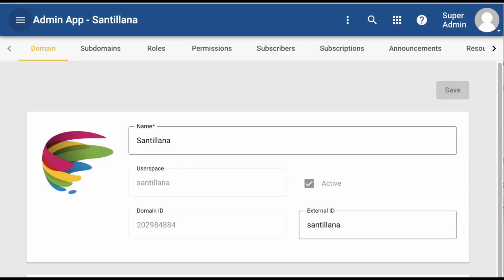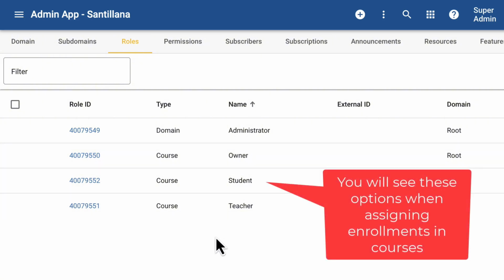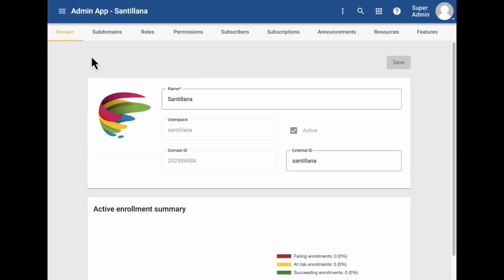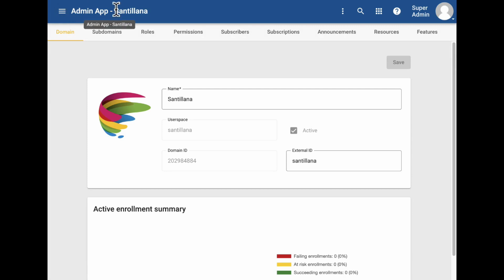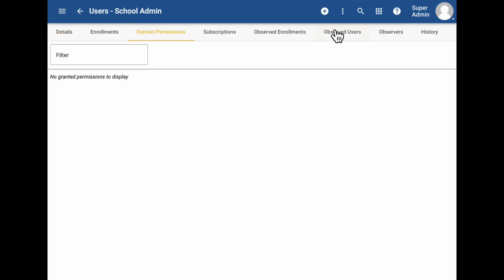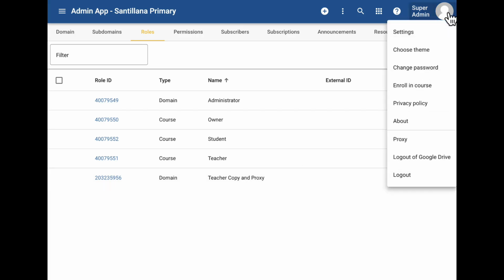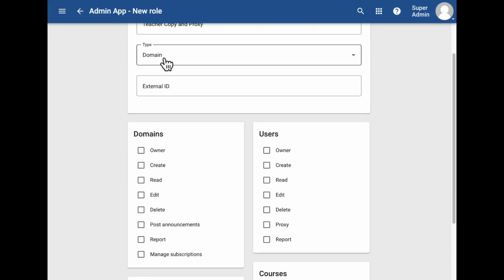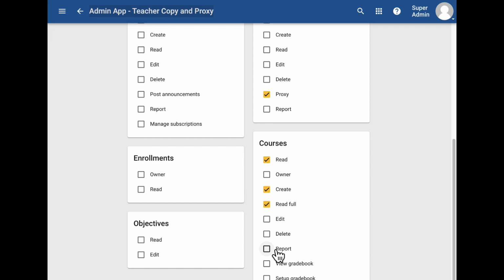How to Manage Roles & Permissions in Buzz: Control Access Like a Boss!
Explore how Buzz lets you manage roles and permissions across domains and subdomains. Learn about the default domain administrator role with top-level access, and course-specific roles like school admin and teacher. See how to assign roles, create custom roles with specific permissions such as proxy access and course copying, and manage user access effectively. This video highlights key features that streamline user management within the Agilix platform, supporting flexible and secure AI learning environments.